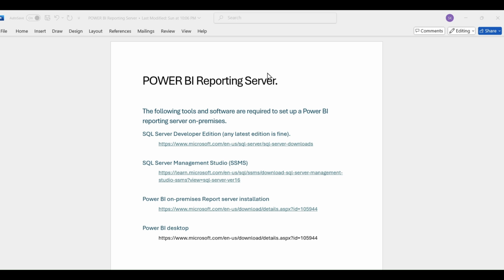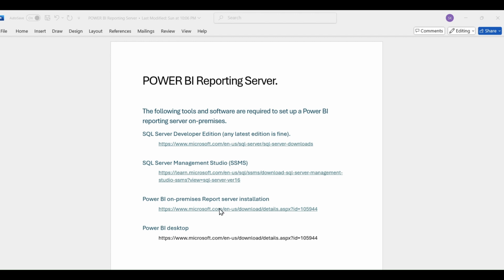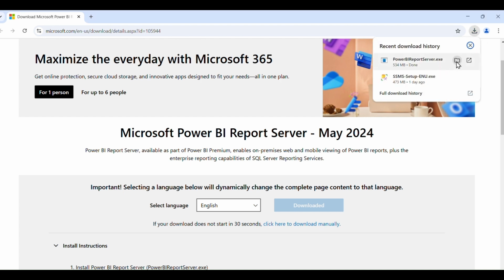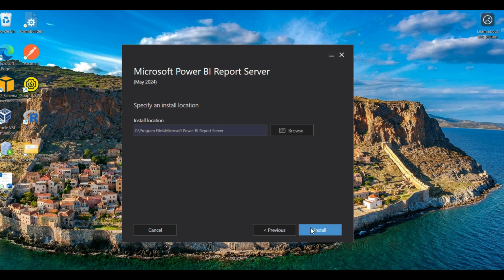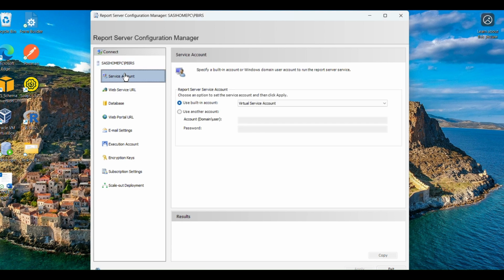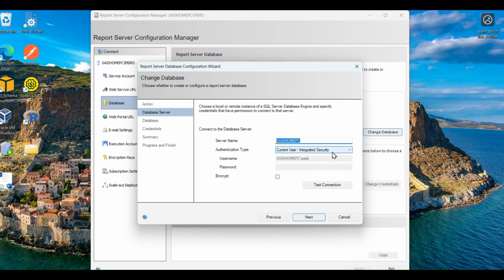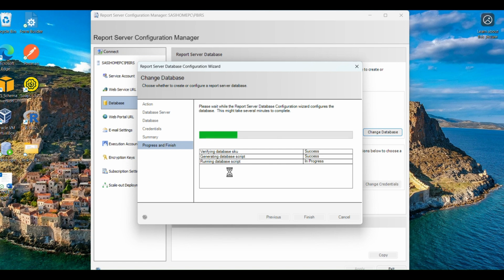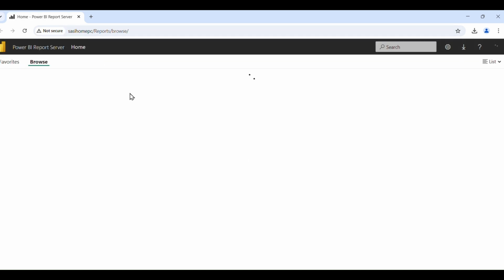PowerBI|On-Premise Report Server installation/setup Part3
With the aid of a set of tools and software, this video explains how to install and configure a Power Bi Report Server.
For your convenience, the installation of the Power BI on-premises Report Server is described in this part 3 video.